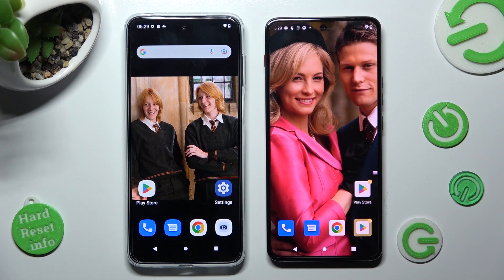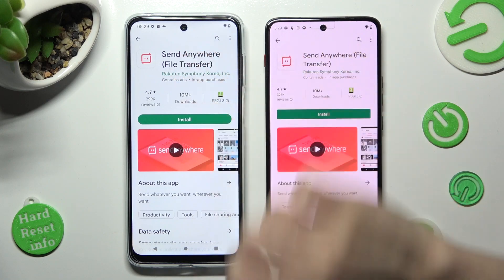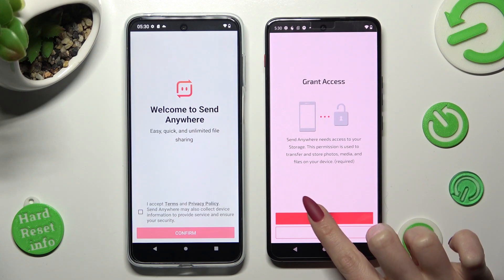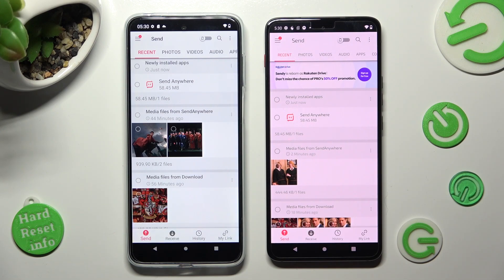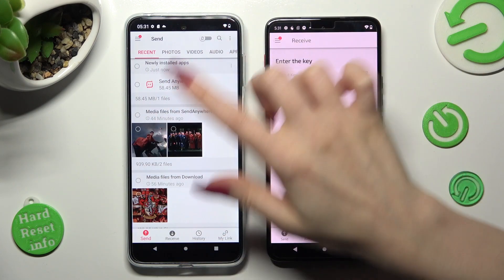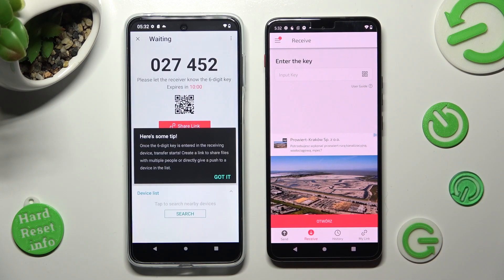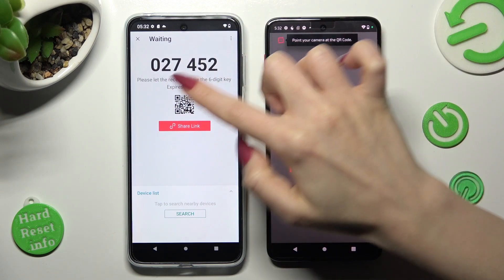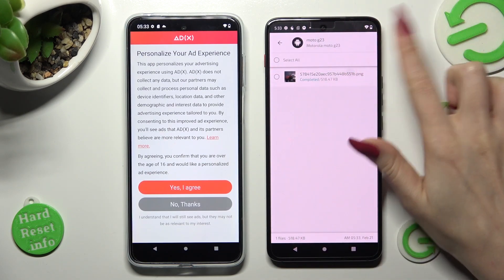How To Transfer Files From Any Motorola To MOTOROLA ThinkPhone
If you're looking for an easy way to move files between any Motorola and MOTOROLA ThinkPhone, our video tutorial has got you covered! All you have to do is follow our step-by-step instructions and you'll get answer in no time. So what are you waiting for? Get following now

How to transfer old Motorola to MOTOROLA ThinkPhone ?
How to send files from Motorola To MOTOROLA ThinkPhone ?
How to migrate old Motorola to MOTOROLA ThinkPhone ?
How to move from old Motorola to MOTOROLA ThinkPhone ?